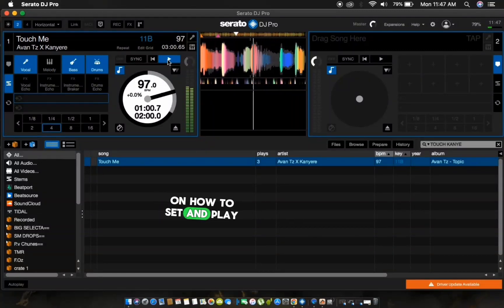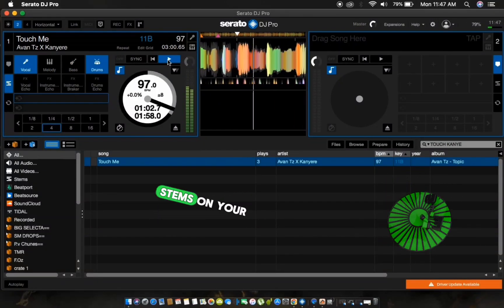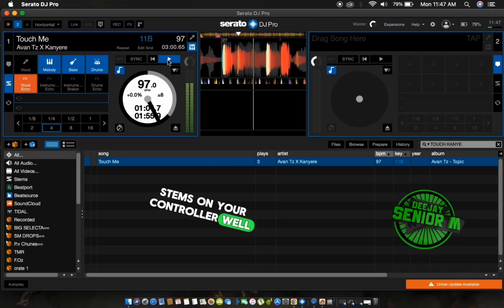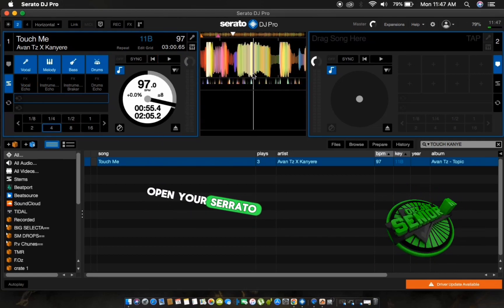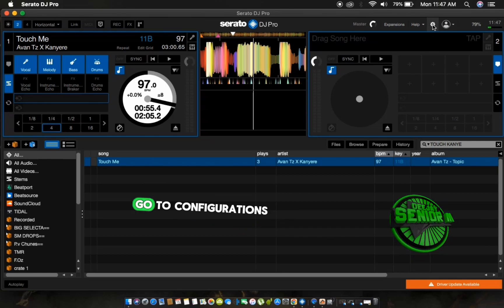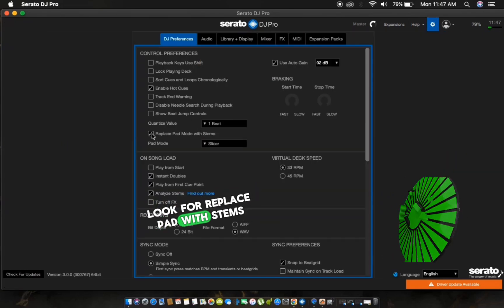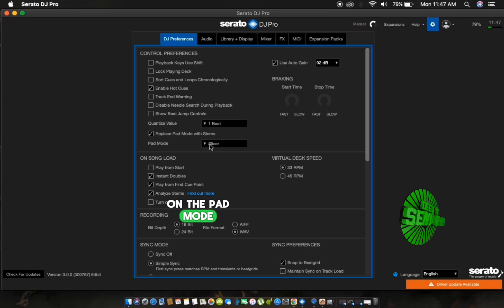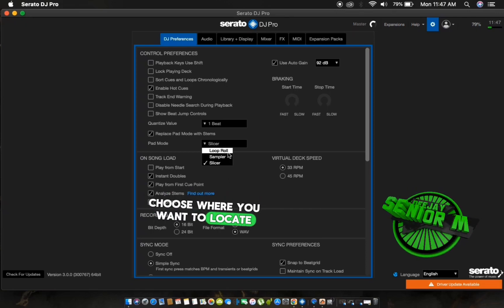How To Set & Play Serato Dj Pro Stems On Your Controller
Serato Dj Pro 3.0.0
Pioneer Ddj Sx 3